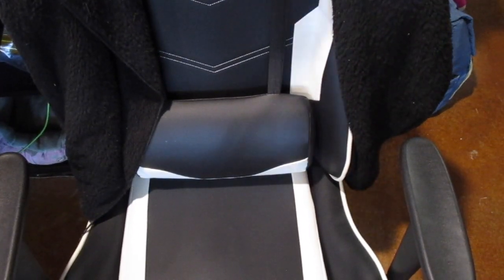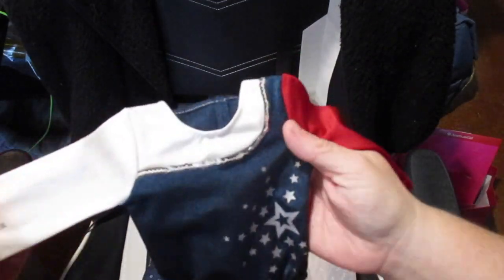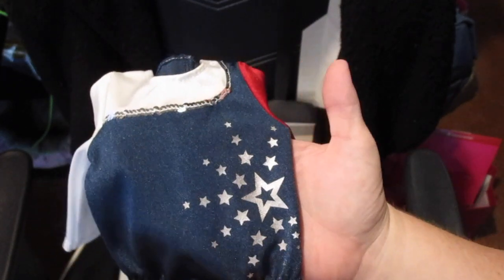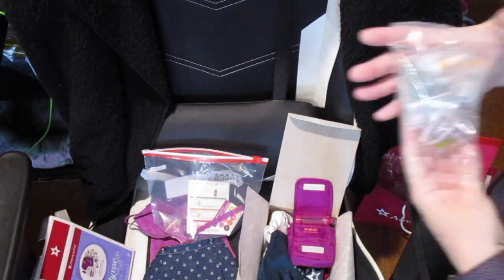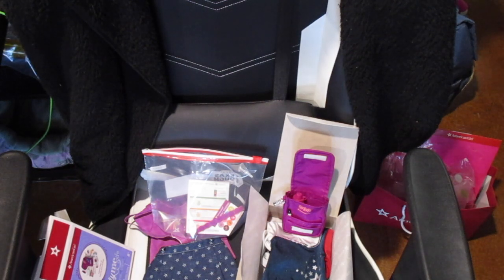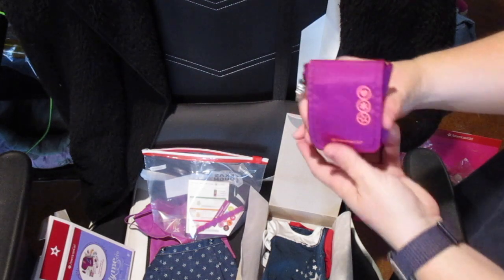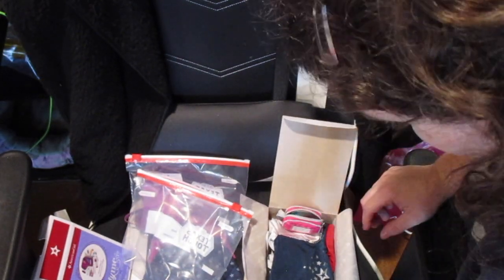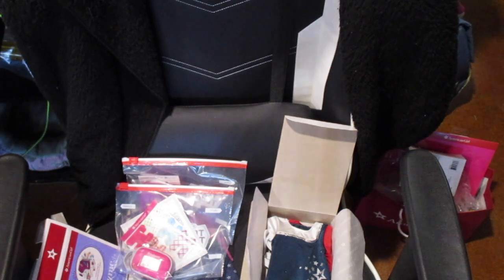American Girl Box Opening of my stuff from the store Dolly Dreams Ep 599